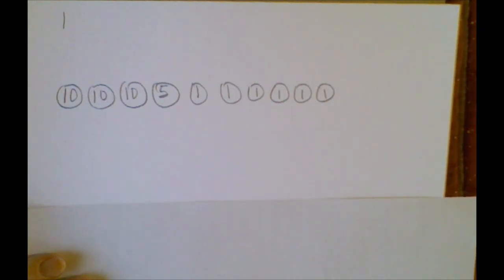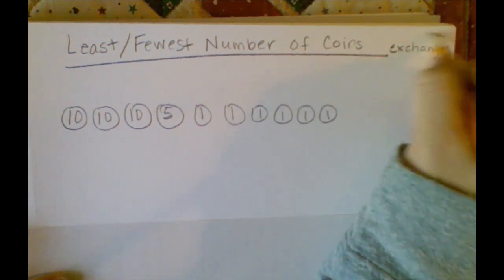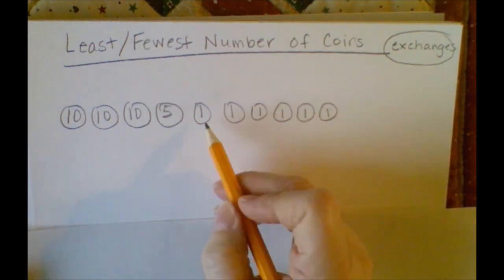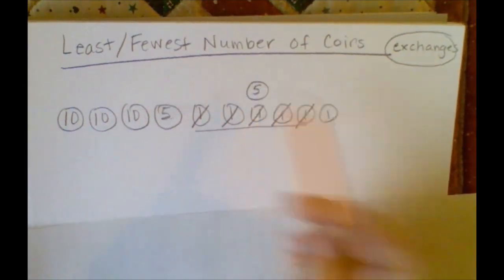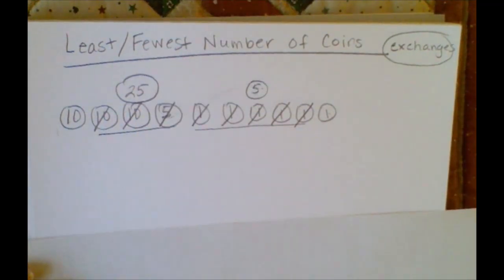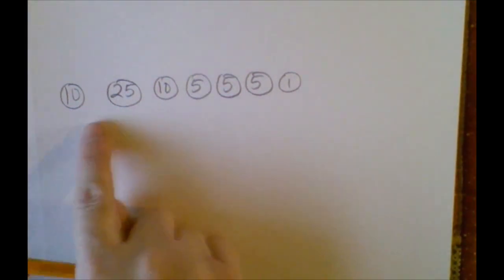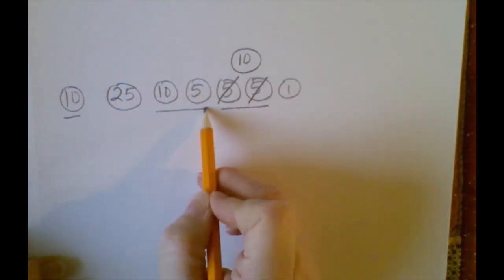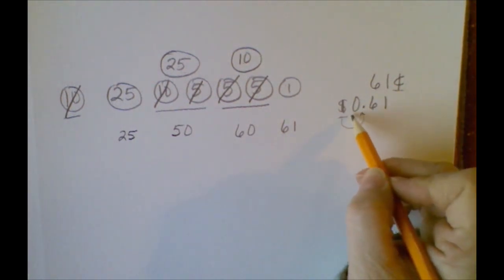Least amount of coins